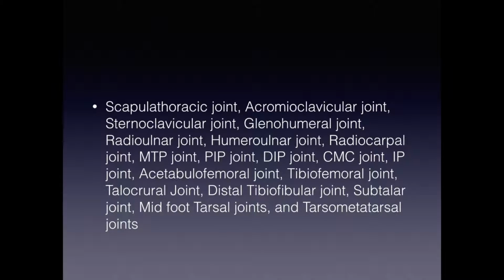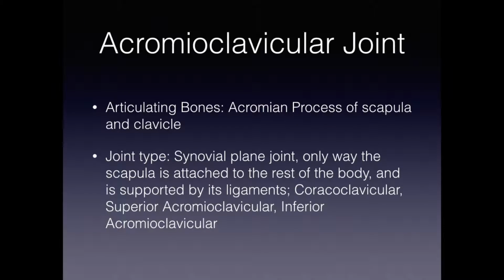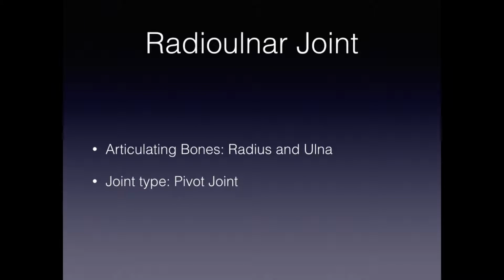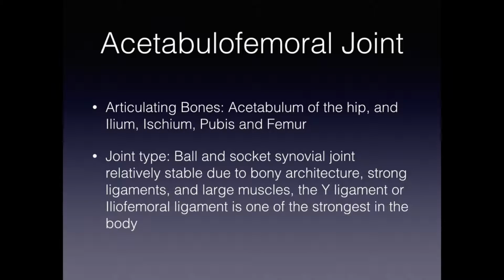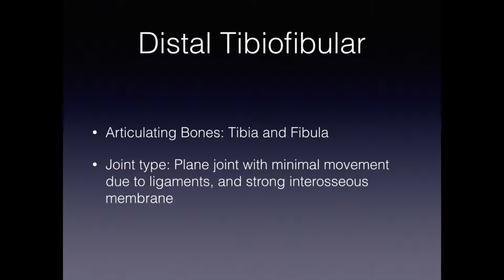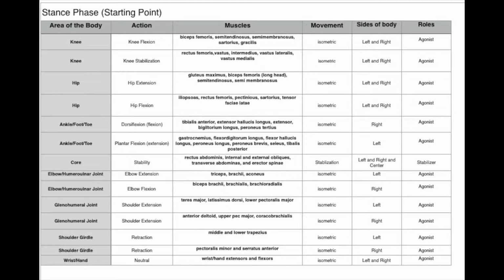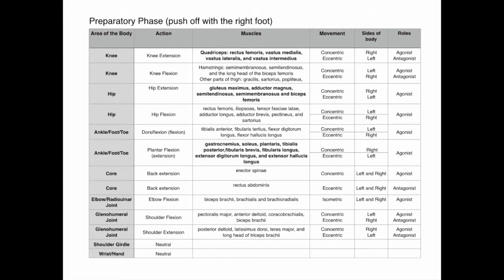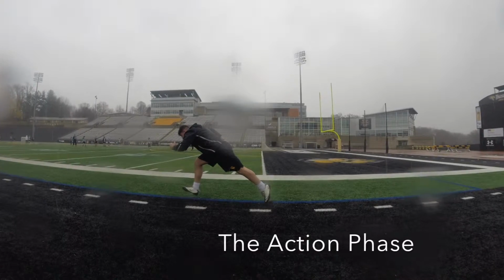40 yard dash Functional Anatomy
This video explains the joints, articulations, and muscles used in the 40 yard dash sprint. -- Towson University Kinesiology 217